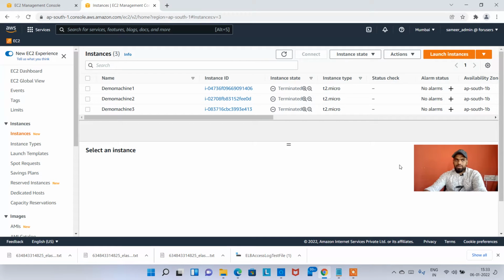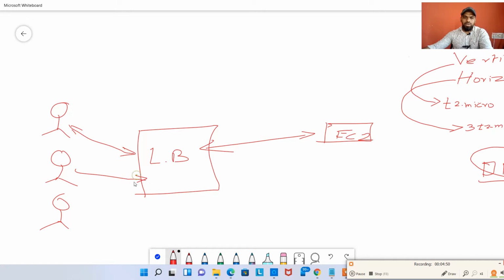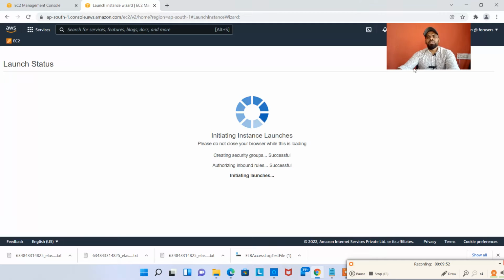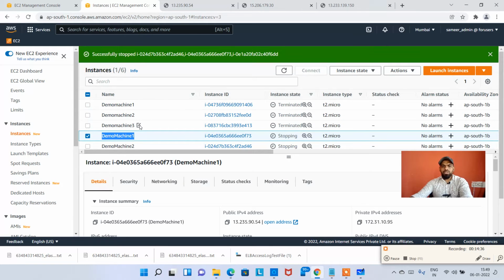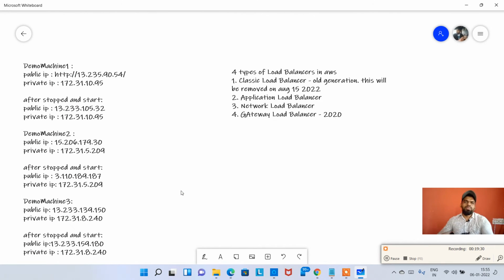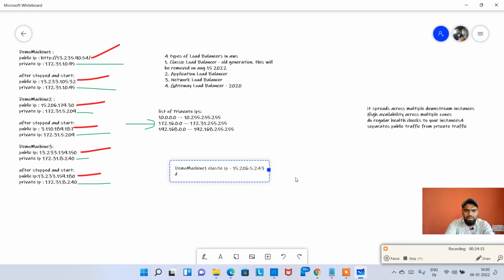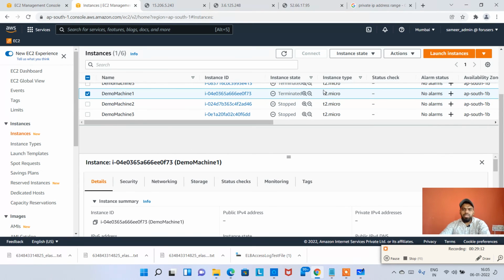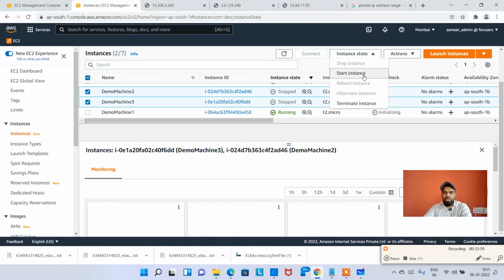14_Before aws ec2 Load Balancer, elastic ip, vertical and horizontal scaling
This video explains the practical demonstration on Elastic ip assignation, association, allocation and demonstration
Video explains about vertical and horizontal scaling